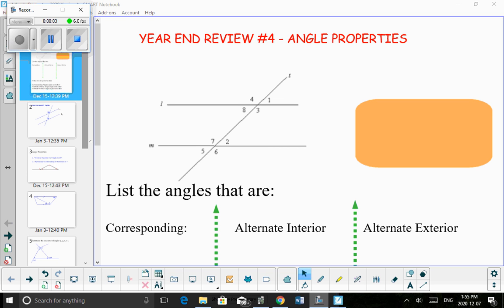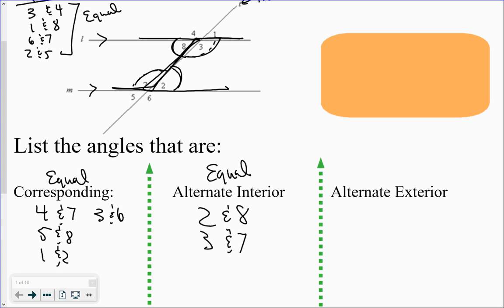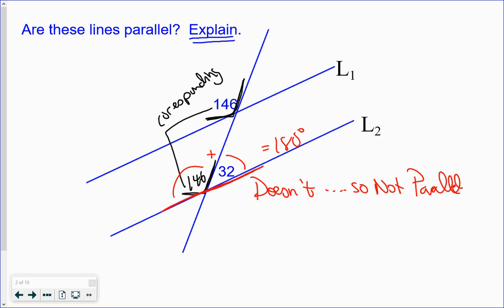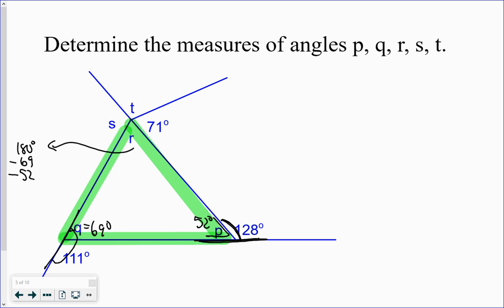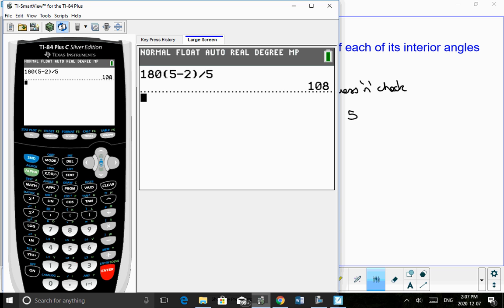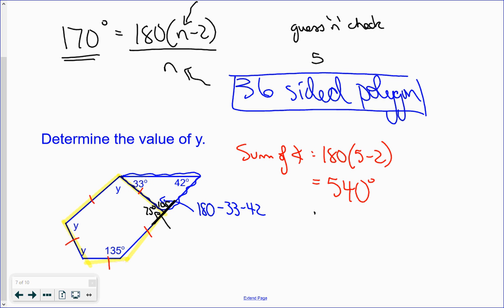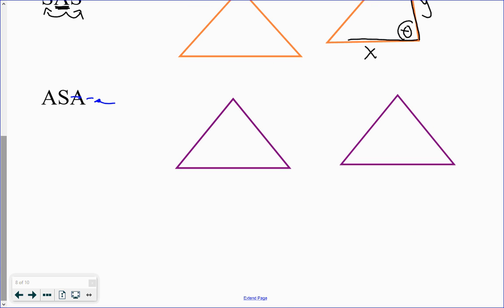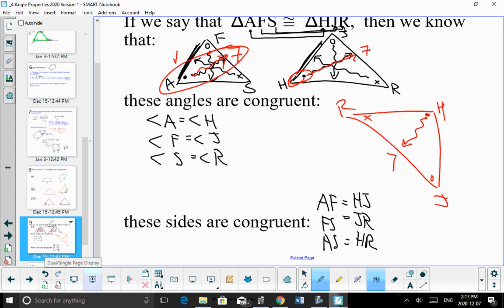#4 Angle Properties YER 20-2